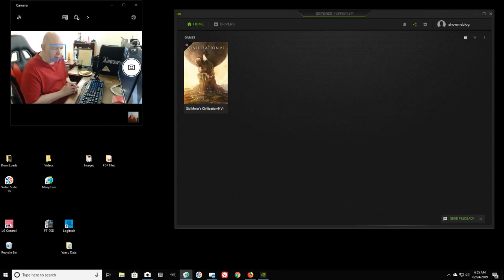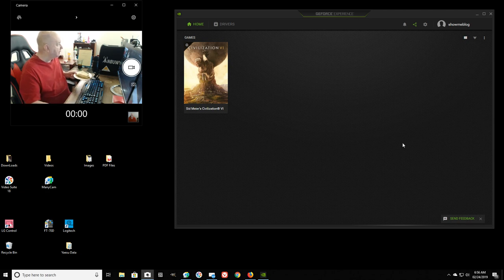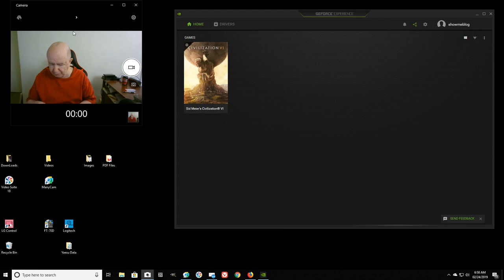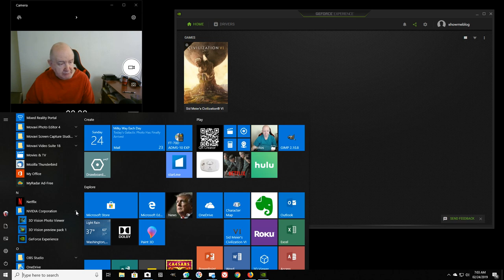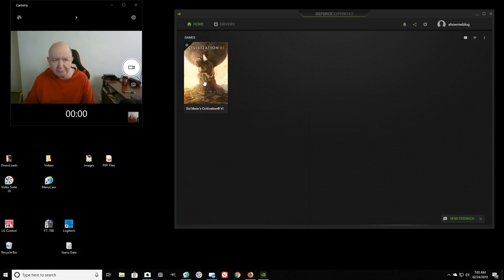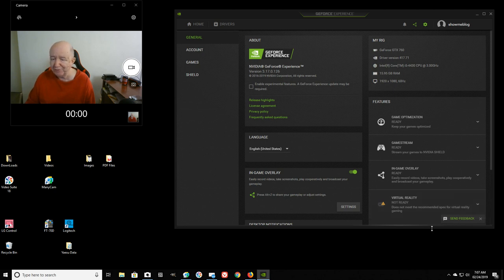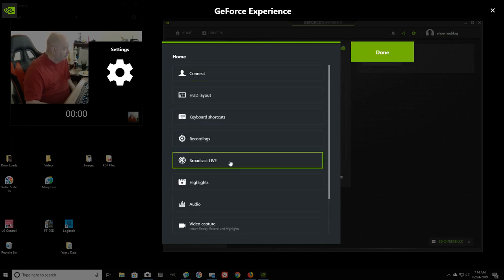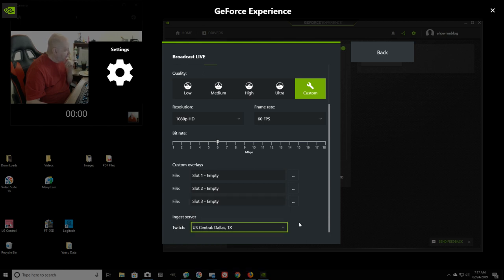Trying out Nvidia Geforce ShadowPlay for Live Streaming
A look at using Nvidia Shadowplay to live steam to YouTube.  The attempt did not go well. The streaming video was OK but I had problems with audio.

GPU: GeForce GTX 760
CPU: Intel(R) Core(TM) i5-4430 CPU @ 3.00GHz
Memory: 16 GB RAM (15.95 GB RAM usable)
Current resolution: 1920 x 1080, 60Hz

Amazon Shop -